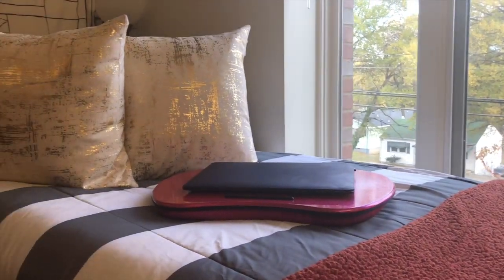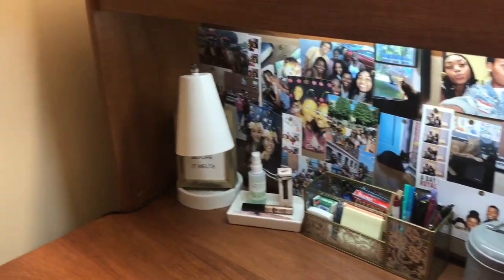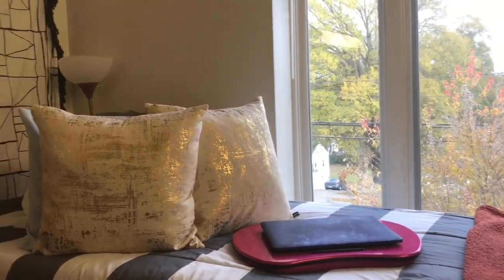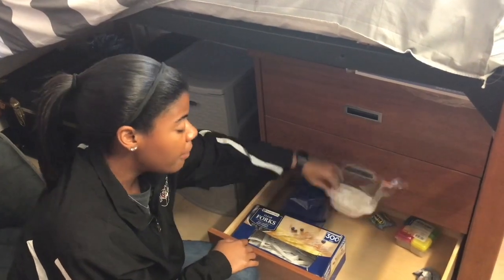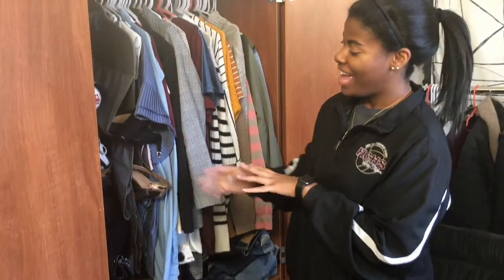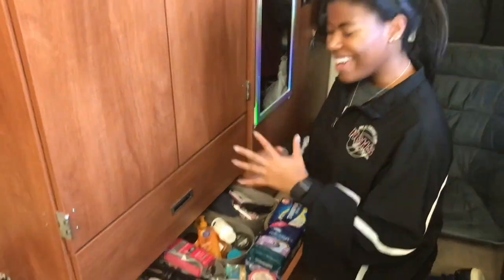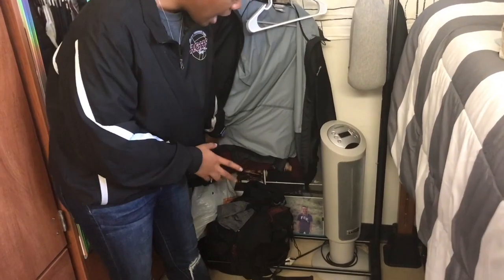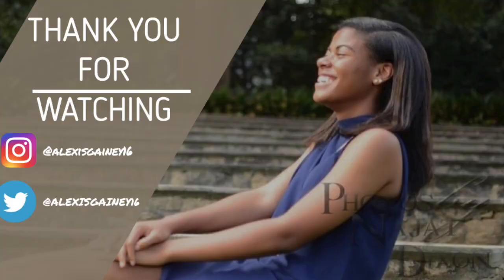College Dorm Room Tour | Sophomore Year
Hey Everyone! The long awaited dorm room tour video, always love filming theses. Thank you all for the support!

Alexis